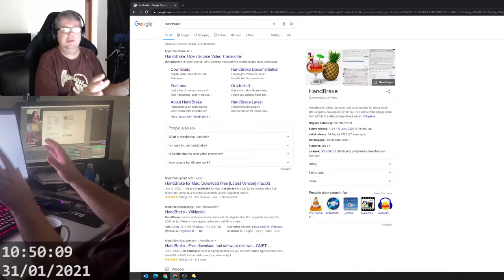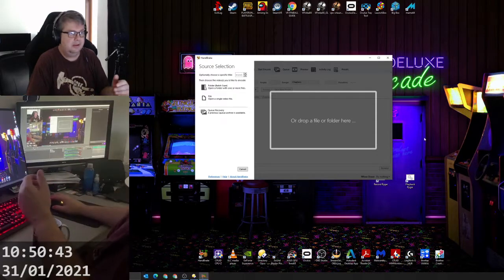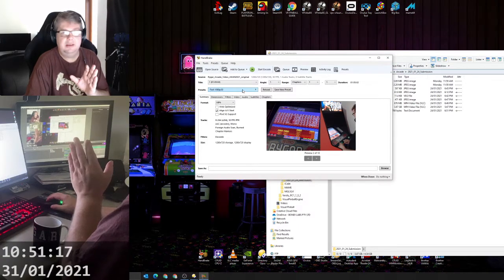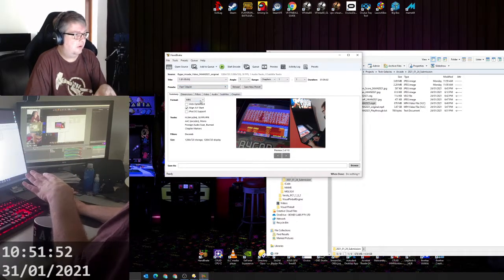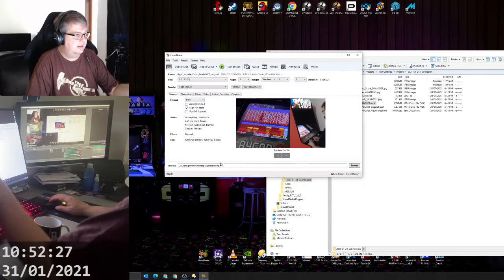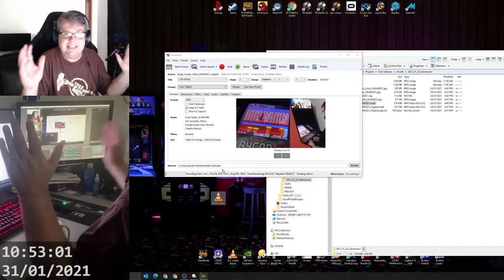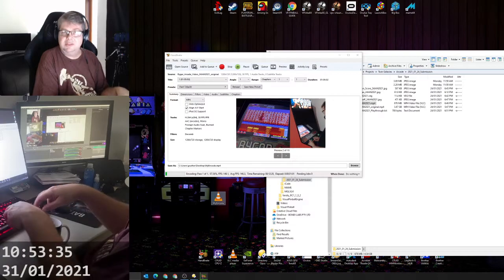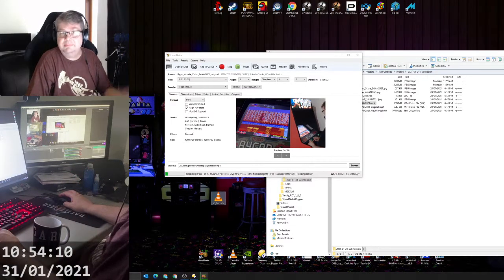Handbrake Tutorial For Twin Galaxies Member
Twin Galaxies has a 5GB limit on video files. This is a little tutorial on how to compress them to less than 5GB.